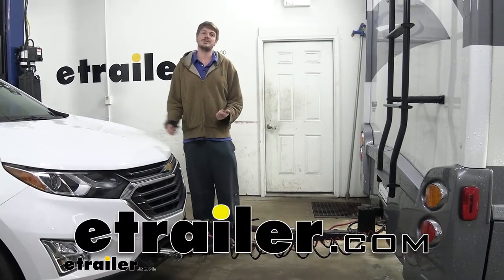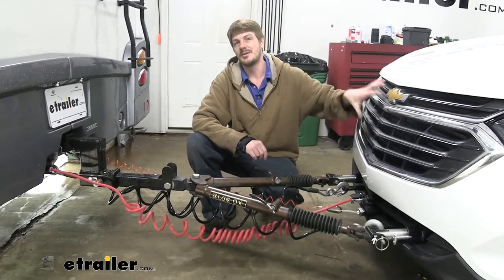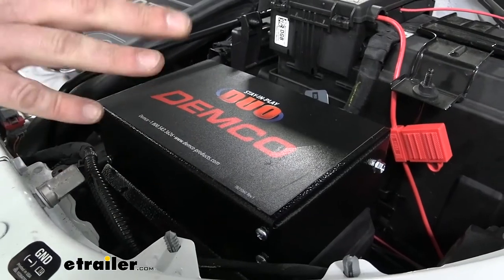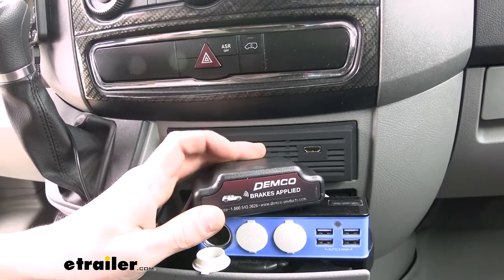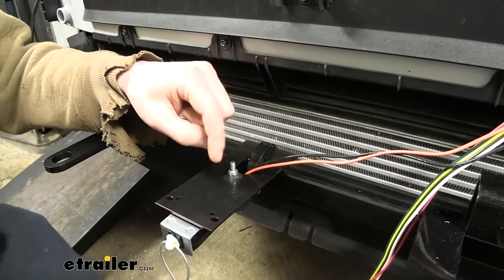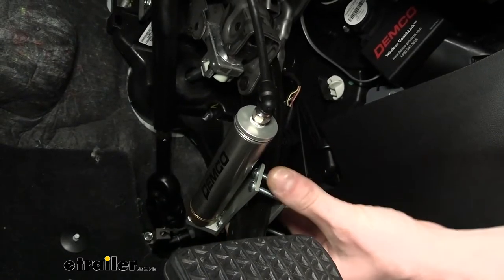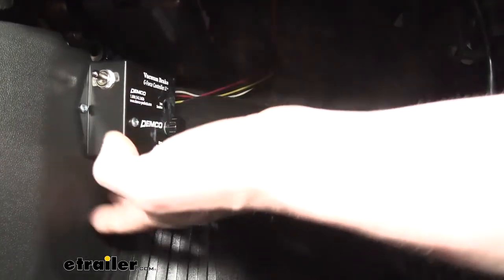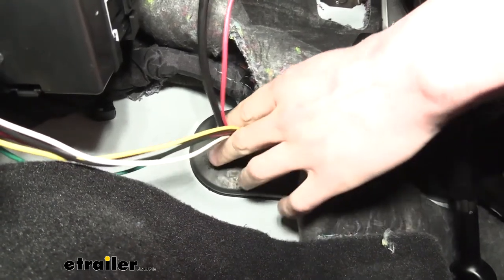etrailer | Demco Stay-IN-Play DUO Supplemental Braking System Installation - 2020 Chevrolet Equinox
Hi there Equinox owners today, your 2020 Chevrolet Equinox, we're gonna be taking a look at and showing you how to install DEMCO Stay-IN-Play DUO supplemental braking system, with the coach link wireless monitor. There are five main components you'll need when flat towing your vehicle behind your motorhome. You'll need your Tow Bar, which is the connection between your motorhome and your vehicle. You need your Base Plate, which is the point on your vehicle where your Tow Bar will attach. You'll also need your Safety Cables which is a supplemental connection in addition to your Tow Bar. You'll need your diode wiring or a lighting solution that will provide all the signals from your motorhome at the back of the vehicles.

People know your intentions when going down the road. And lastly you'll need is a supplemental braking system which will apply the brakes in your vehicle when you hit them in your motorhome to have you come to a safe stop. Now, there are some other accessories that you may need depending on your particular vehicle and your motorhome. So one of them over here is our High-low Adapter. And this is just gonna vary depending on your vehicle and motorhome combination.

You want your Base Plate and your Receiver Hitch, to be within three inches of one another at center to center. So we had to drop this down in order to get this nice level towing. If it's up too high or too low it'll pull up and down on the vehicle every time you take off and that can wear out your suspension tires and a lot of other components so we want to avoid that and have it nice and straight. Also on our Equinox, as a special procedure as part of its flat tow mode, the key does need to remain in the accessory position which keeps things powered up in the vehicle. So I highly recommend a Charge Line Kit.

So that way your vehicle's not going dead when being pulled down the road, because it is designed to stay in that on position. Lastly, we did add a stoplight switch to this. That is a necessary component just because of the breaking system that we had chosen. If you would go with the Blue Ox Patriot you wouldn't need a South light switch, but for the Stay-IN-Play DUO Air Force One in many of the other ones, you will need one. Your supplemental braking system is a necessary component that will apply the brakes in your vehicle.

When you hit them in your motorhome to help you come to a safe stop. Stay-IN-Play DUO is a proportional system. So it uses that a nurse's sensor that's inside the vehicle that will detect the motion of the vehicle. So when you are in the brakes, it's detects that you're slowing it down and it will apply the force on the pedal appropriately, so it matches your motorhome, so it's nice and smooth. The system uses an actuating cylinder, located on the brake pedal. And when it receives that a nurse's signal, as well as a brake signal from your motorhome, it will activate the cylinder to pull the brake pedal close to the firewall, which activates the brakes. To stimulate this so you can see it. We're gonna go ahead and pull our breakaway switch pin because it can be difficult to activate it with the inertia sensor. And the magic that activates the actuator located on the pedal comes from the operating unit here. Inside there is a vacuum pump. It draws vacuum on the power booster for your brakes. So that way you power assist, which makes it easier for the activating cylinder to apply the brake pedal. You can see the output has an air tube that goes inside that would connect to that cylinder to apply it. Now DEMCO Stay-IN-Play DUO this is my preferred braking system. I think this is the best one out there on the market. If you have hydraulic brakes, if your motorhome has air brakes then I would recommend DEMCO Air Force One instead because it's specifically designed for those air brake systems, but there are other options out there. Blue oxes Patriot is a very good portable braking system. So if you have something that you might have multiple vehicles you flat tow with it, you can easily move it back and forth. Or if you just don't wanna go through the installation of putting a full braking system like this in, the Patriots are very good and it's quick and easy to install because it's just when you set up on the floor each time. We're now inside of our motorhome where we went ahead and plugged in the receiver end for the coach link, it just plugs into your auxiliary outlet to power it up. And that's really all you have to do. It has rubber feet on the bottom. So it doesn't slide around on your dash and you can turn the buzzer off with the s